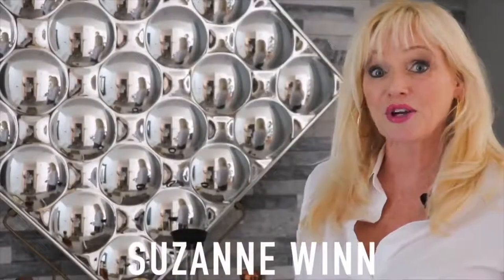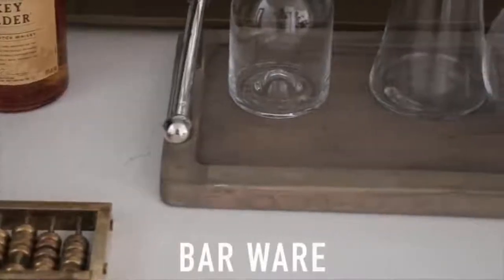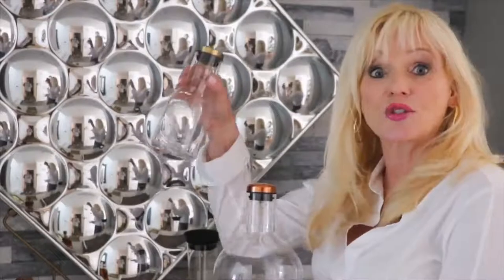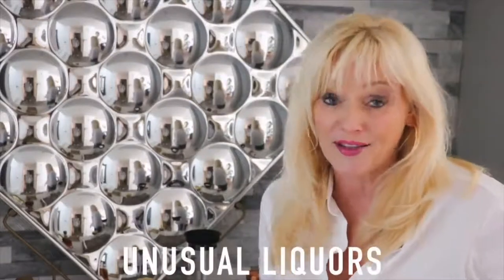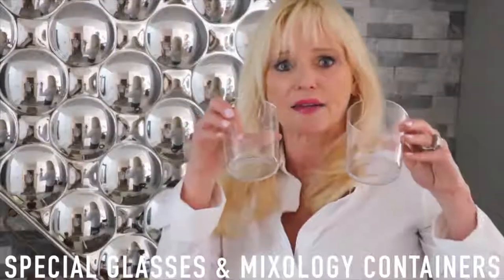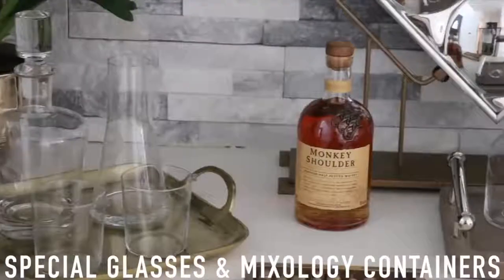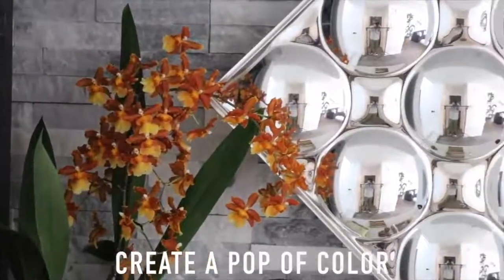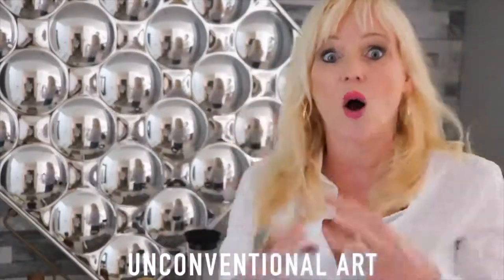MODA FLOORS A SHOT AT YOUR BAR